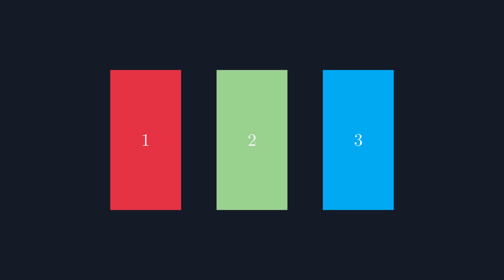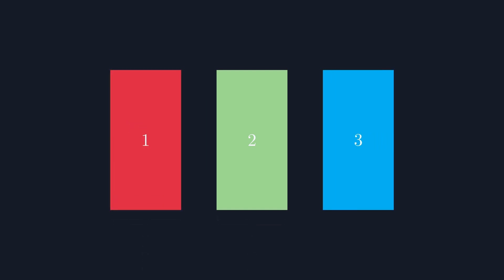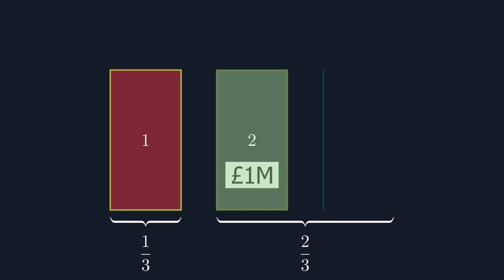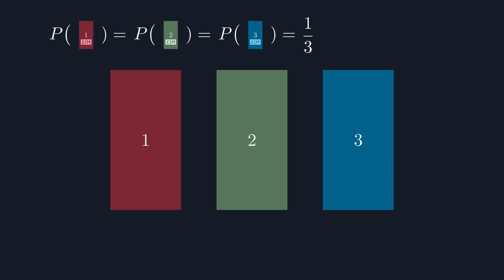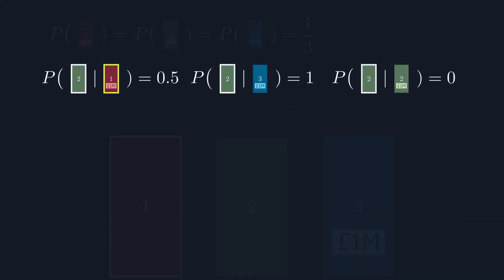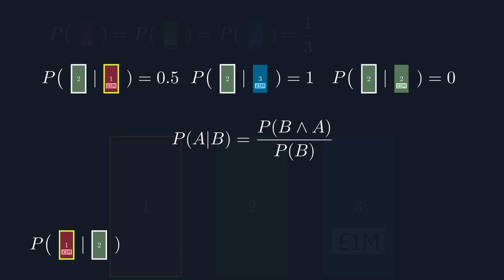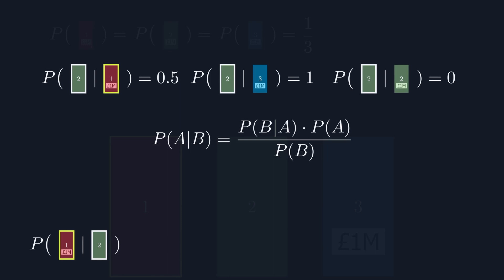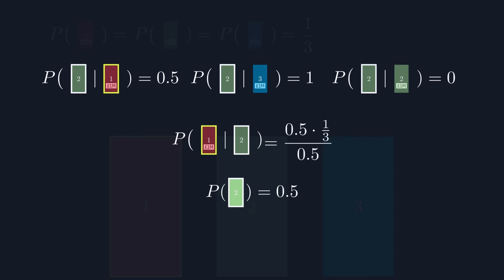The monty hall problem and bayes theorem.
Embark on an animated journey as we delve into the intriguing world of probability and unveil the power of Bayes' Theorem. Imagine yourself as a contestant on a thrilling gameshow where your mission is to select the door hiding a magnificent £1 million, while the other doors remain empty. But there's a catch!

Discover the mind-boggling Monty Hall Problem, where after making your initial choice, the gameshow host opens one of the remaining doors to reveal it's empty. Now, you face a crucial decision: Should you stick with your original door or switch to the other closed door? Surprisingly, the answer lies in the hidden odds.

Join us as we make the concept come alive with captivating animations. We'll guide you through an intuitive understanding of the problem and then dive into the mathematics behind it all. We'll explore the concept of dependent probabilities and unveil the magic of Bayes' Theorem — a powerful tool that updates our assumptions based on new information.

Through colorful visuals and step-by-step explanations, we'll demystify the probability of each door containing the prize and how the host's actions provide crucial insights. You'll witness the importance of conditional probabilities and how they reshape the game. By understanding the probabilities associated with door openings, we'll unveil a new perspective that will change the way you approach this puzzling scenario.

Prepare to have your assumptions challenged and your analytical skills sharpened. This animated adventure not only unravels the secrets of the Monty Hall Problem but also highlights the remarkable utility of Bayes' Theorem in real-life situations. Join us on this journey of discovery and gain a profound appreciation for the hidden wonders of probability!